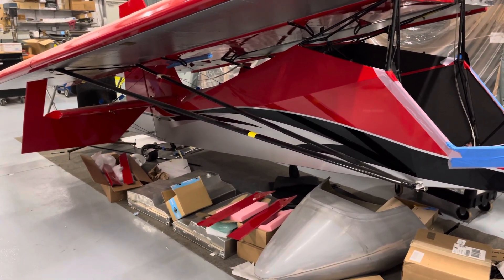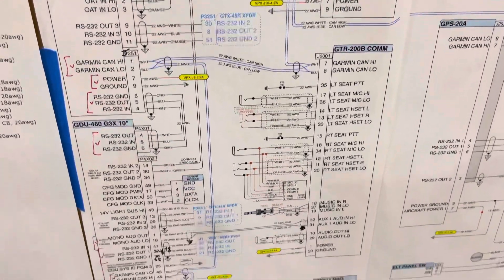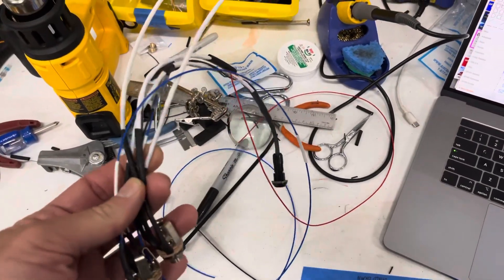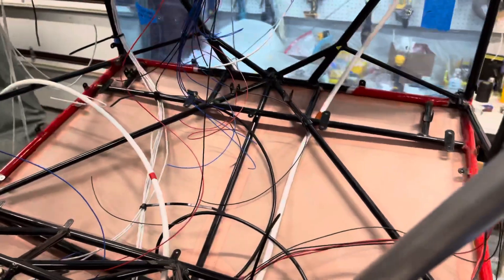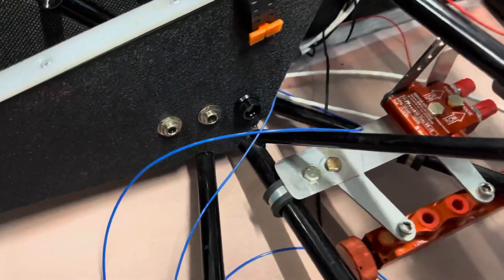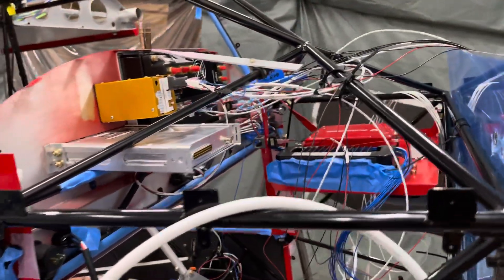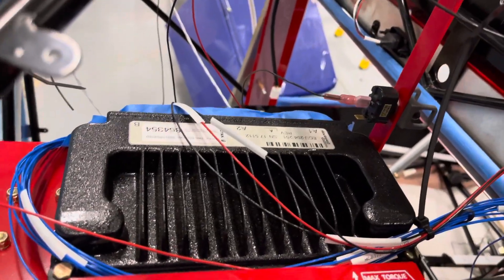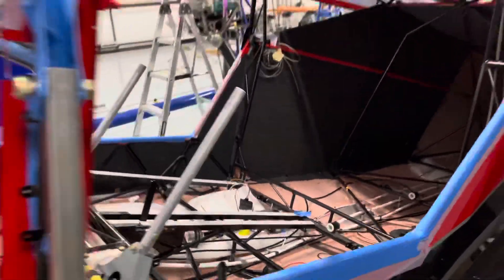SuperStol Build Update May 2021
Avionics and power system wiring.   Fuel system planning.